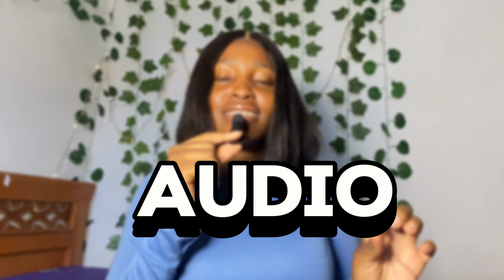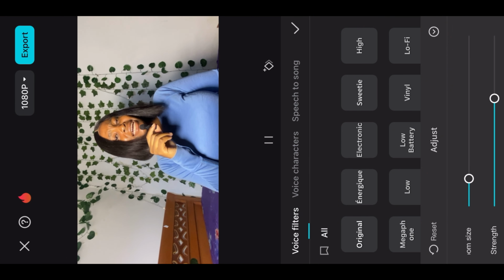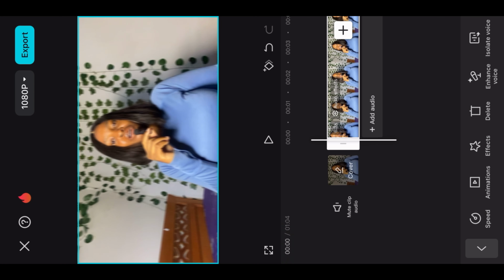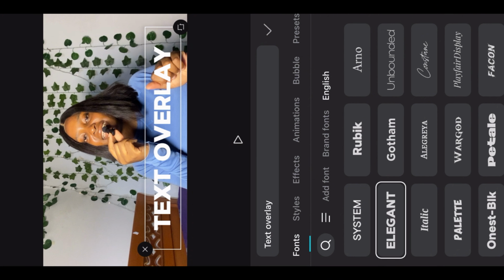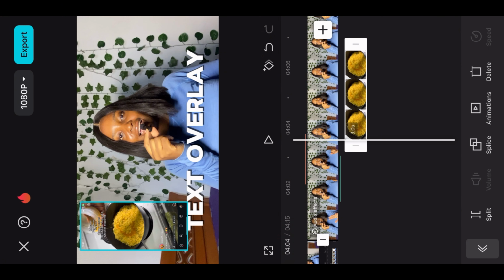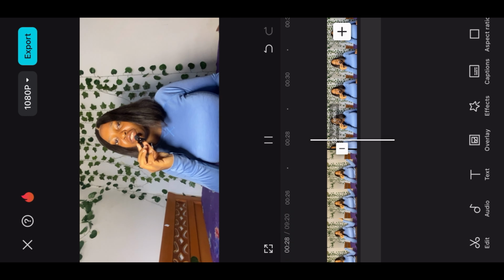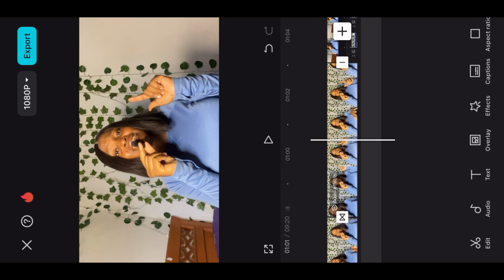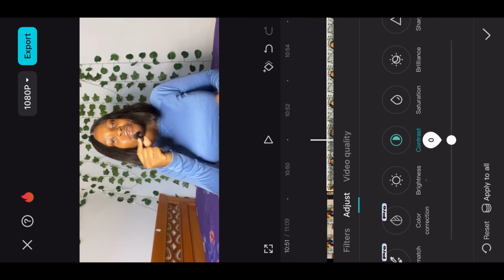CapCut Editing Tips: 5 Essential Features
Master CapCut Editing: 5 CapCut editing secrets and features

Want to keep your viewers hooked with professional editing? In this CapCut tutorial, I reveal 5 essential features you need while editing your videos on CapCut. Learn how to enhance vour videos with clear audio, text overlay, jump cuts, smooth transitions, and color enhancement sharpening techniques.

Tripod for steady shots
External microphone for clear audio

Time stamp🕛

0:00-introduction
0:54 - Editing clear Audio
3:13- Text overlay
5:39 - jump cut
6:42- Transition
8:18- Enhancing color and sharpening